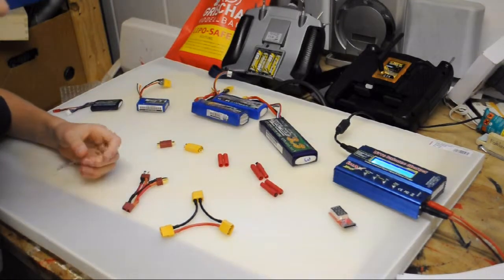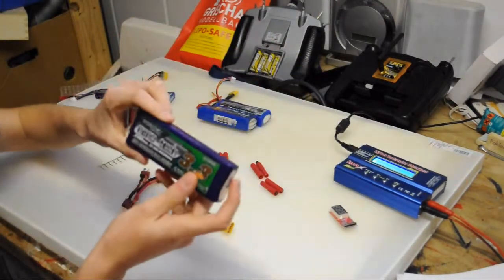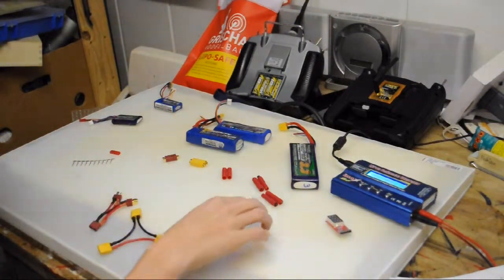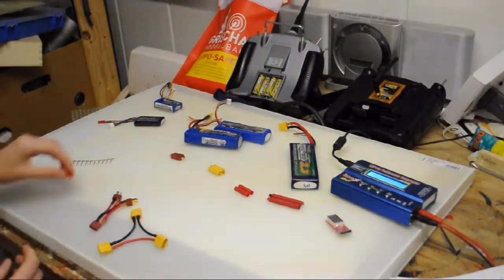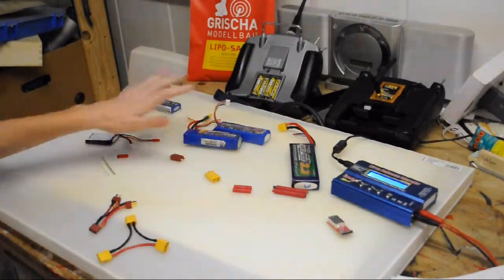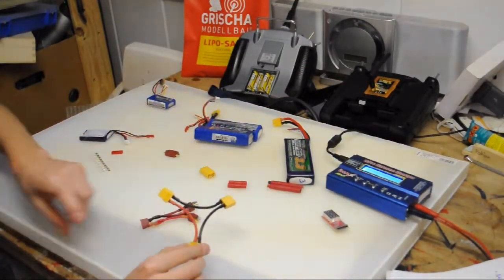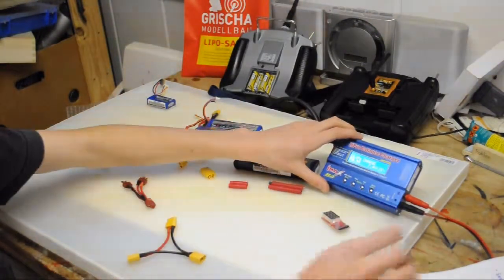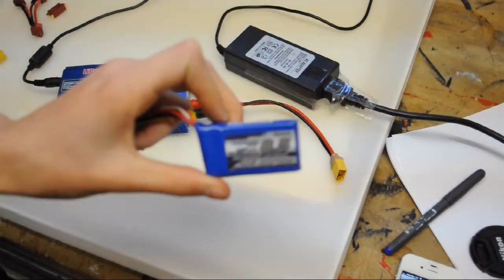[Tips&Tricks] The RC Basics Series: LiPo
EPISODE #01 of SwissRC's "The RC Basics" series.
The first subject: LITHIUM POLYMER BATTERIES

This Episode includes explanations for:
-Numbers on a LiPo like:
    -C-Rating
    -Cell count or voltage
    -Capacity
-How to charge a LiPo on a standard charger
-Adapters, series and parallel

Please leave a like rating and ask your questions or suggestions in the comment section down below.